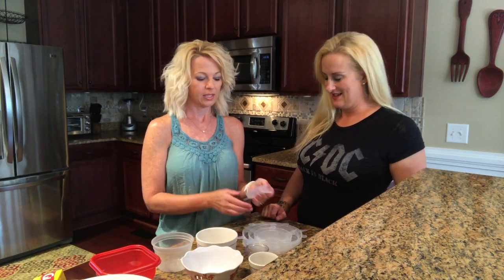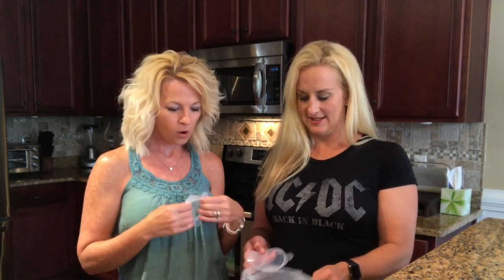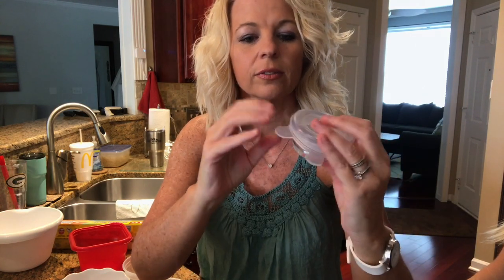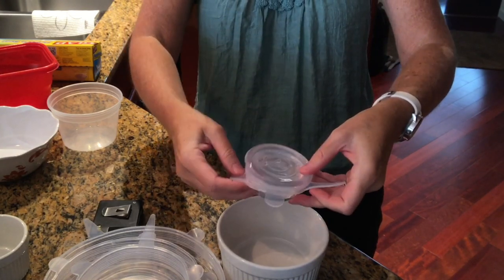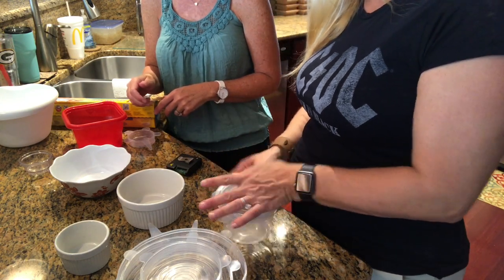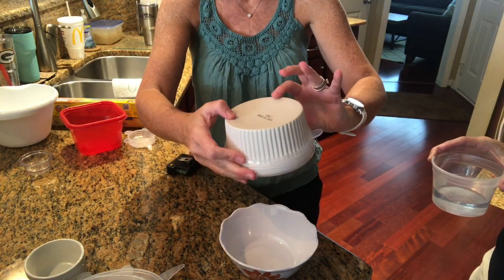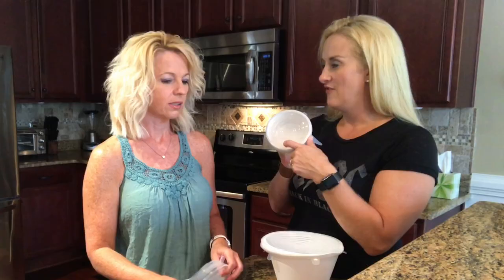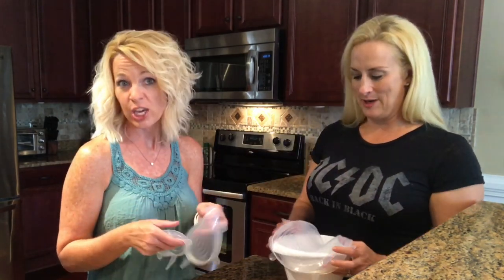Silicone Lids - Do they work?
Silicone lids are reusable lids that stretch over different size containers. You may never have to buy plastic wrap again!